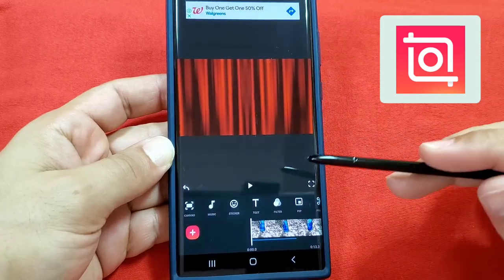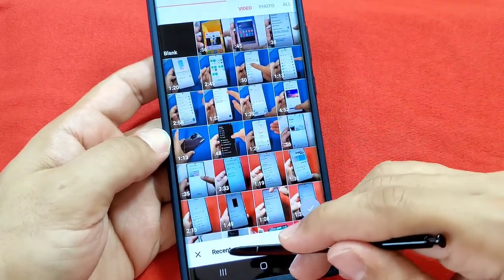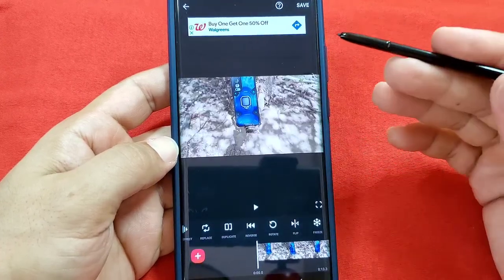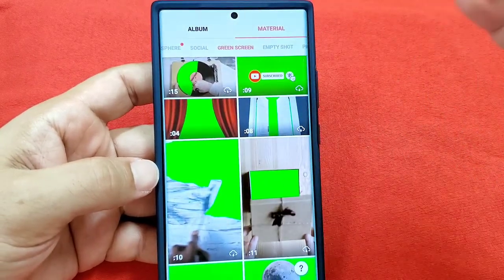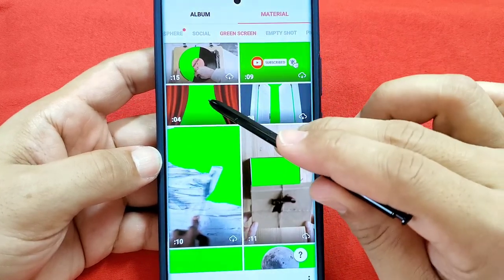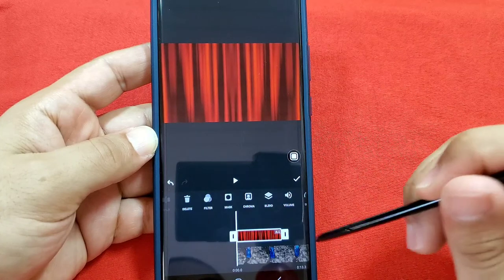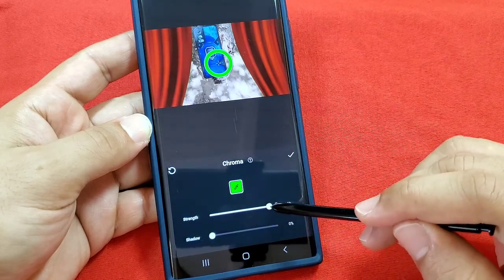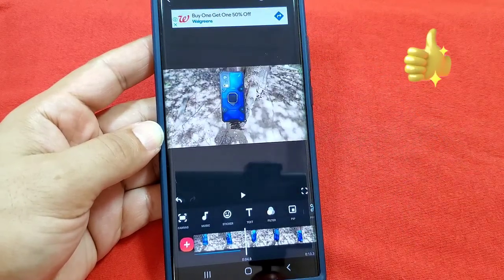how to create a curtain reveal video intro with inShot video editor app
how to create a curtain opening reveal video intro with inShot video editor app.